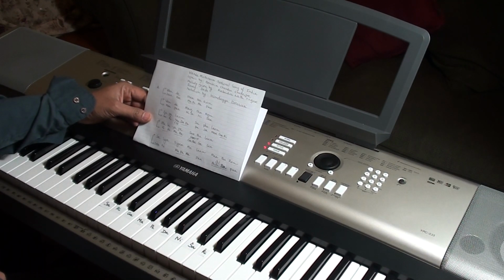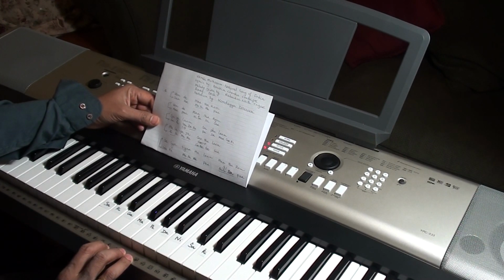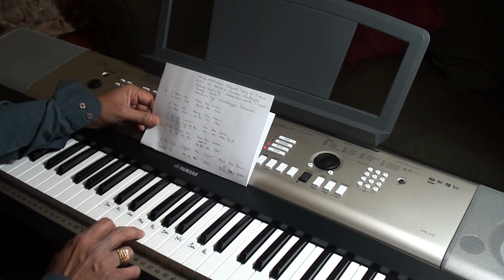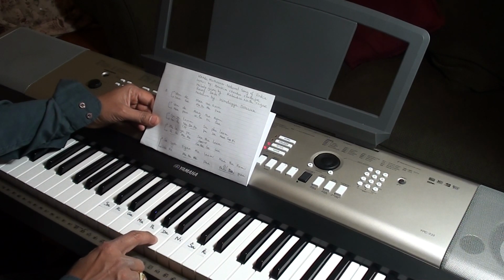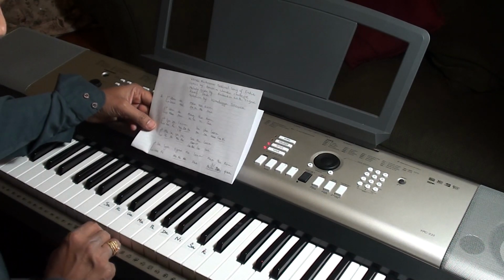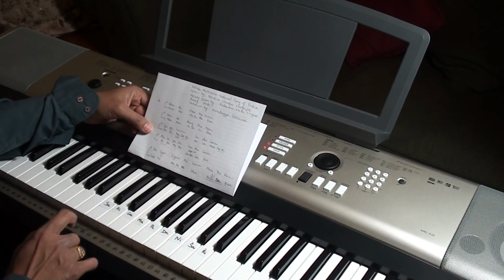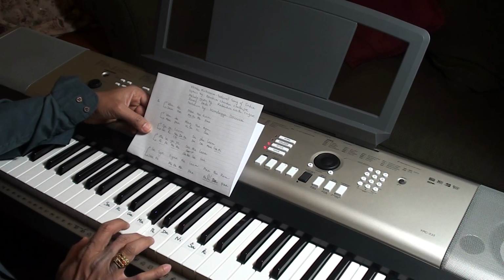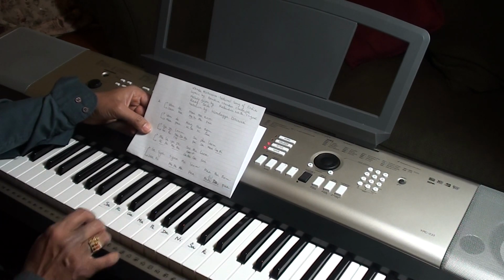Vande Mataram how to play Part 1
In this part I explained the key board structure and played the first measure for which the notation is as follows:

Van  de     ma   .     tha       ram
Sa    Ree  Ma  Pa    Ma       Paa  rest rest

Maa   Paa       Ni  Sa(High)  Ni          Sa(High)

This explains how to play Vande Mataram on key board or piano without any prior knowledge of Indian or Western music.
I'm creating 3 videos explaining the song and this is the first video.
India celebrates Republic Day on  Jan 26th. On this occasion, I thought it would be nice if more people can sing and play this wonderful national song of India in melodious raag called 'Desh'.